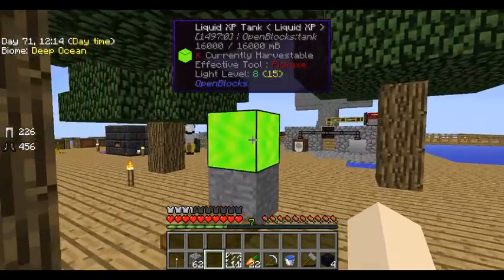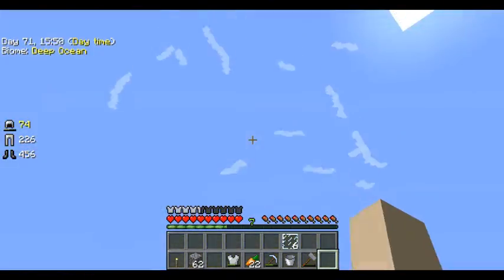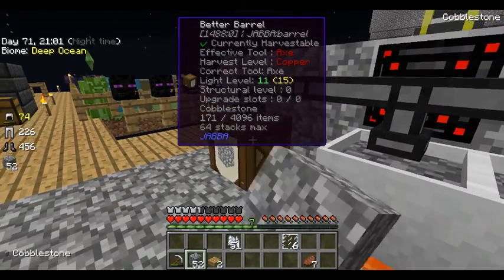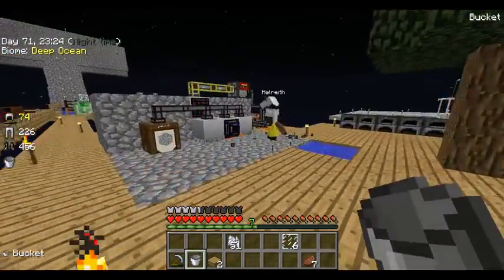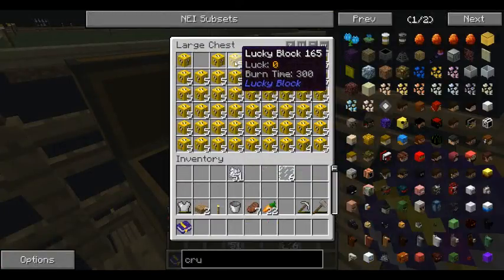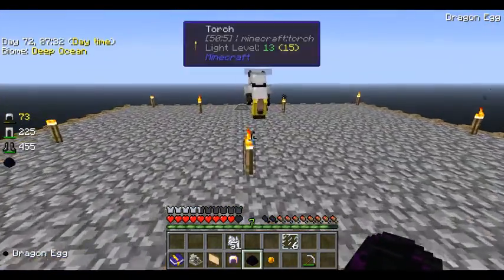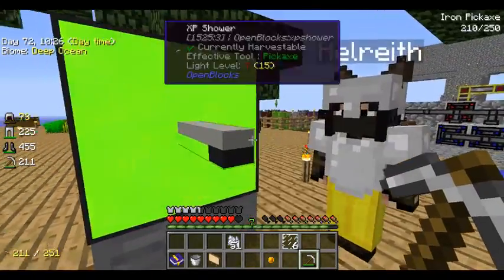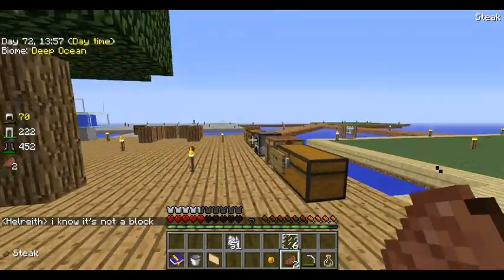Me Lucky Nope;Sky Factory ep 9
hello everyone today we play with some more lucky blocks.